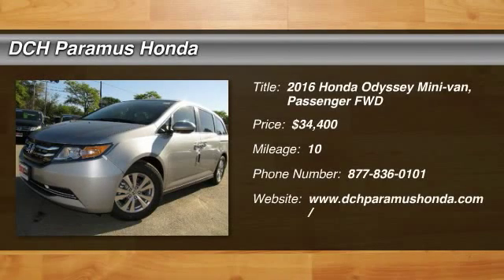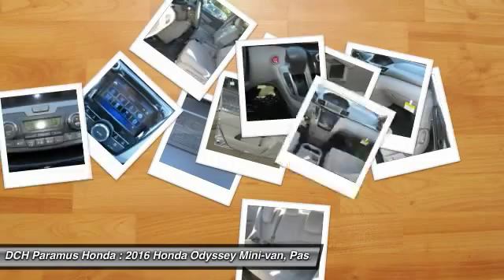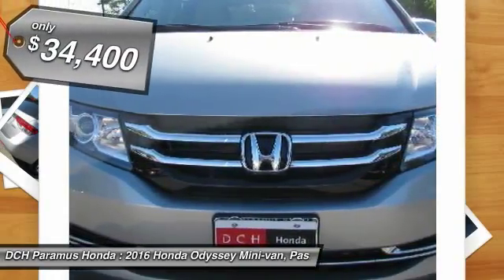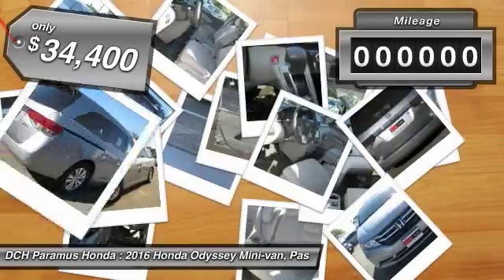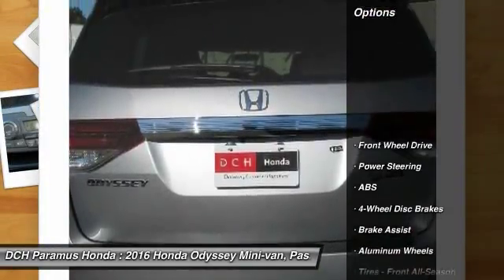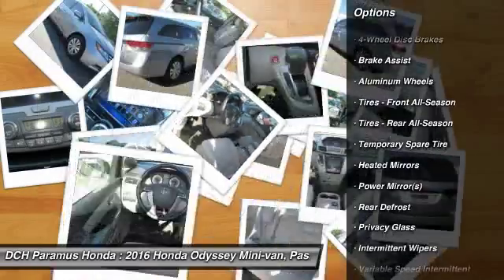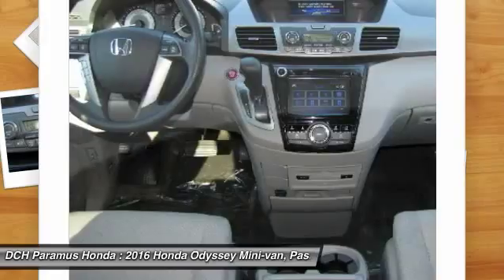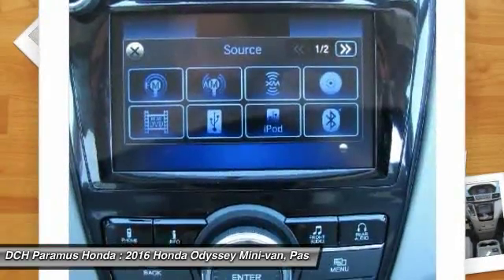2016 Honda Odyssey PH62629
2016 HONDA ODYSSEY Paramus, NJ
Stock# PH62629

BACK-UP CAMERA, BLUETOOTH, MP3 Player, CHILD LOCKS, 3RD ROW SEAT, KEYLESS ENTRY, 28 MPG Highway, SAT RADIO, ALLOY WHEELS! The Honda Odyssey has a wide, low stance with a modern aerodynamic feel. Its fresh, angled lines, combined with updates to its front end, grille, and rear taillights result in a bold design. Take into consideration its great records for reliability and safety combined with fact that it is enjoyable and comfortable to drive, and this is one vehicle should not be missed. Depending on the trim level you select, it can seat up to 8 passengers. The third row seats are split, and each seat can fold flat into the floor. The outside seats in the second row can slide towards the walls, so that three child safety seats can fit next to one another. The Multi-Function 2nd-Row Center Seat, on EX trims and above, can either fold forward to become a center console or slide forward 5.5 inches to enable a child seat to be closer to the driver and front passenger. Powering the Odyssey is a 3.5L V6 engine, with 248 hp. The base Odyssey, comes standard with such items as a rearview camera, an AM FM CD Radio with 7 speakers and a color 8-inch interface screen, Bluetooth connectivity, and power front seats. Higher trims come with features like power sliding doors, LaneWatch camera system, navigation, 3-zone climate control, leather, and a power lift tailgate. The top-of-the-line Touring Elite trim gives you things like the amazing Honda DVD Ultrawide Rear Entertainment System, and a premium 12 speaker sound system with surround sound. The Touring Elite also gives you the convenience of the innovative HondaVac, which is a vacuum cleaner integrated with the car to help fight day-to-day messes, also available on the new for 2016 Special Edition model.